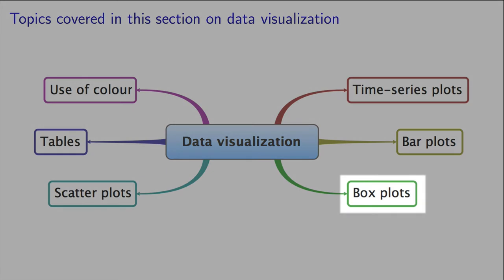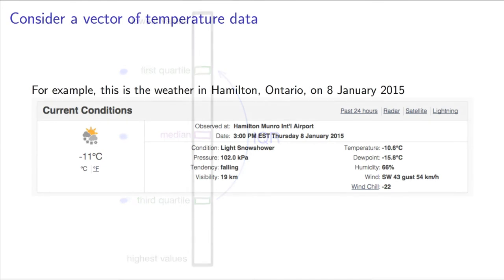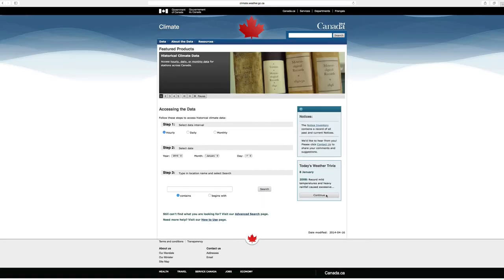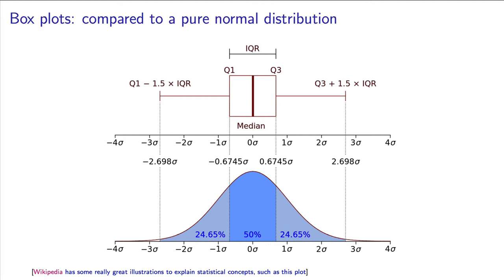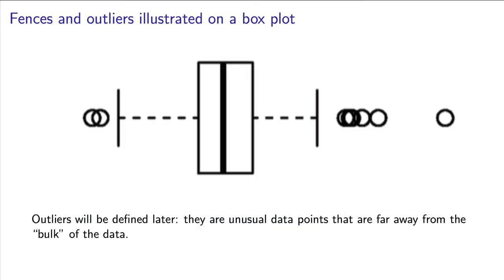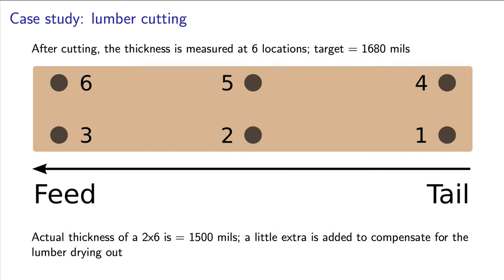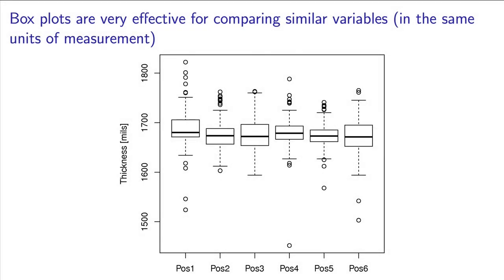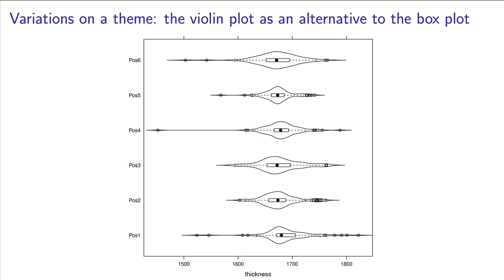Data Visualization - 03 - Box plots